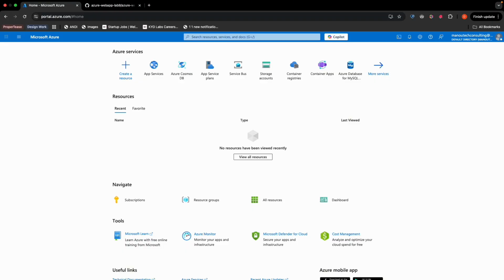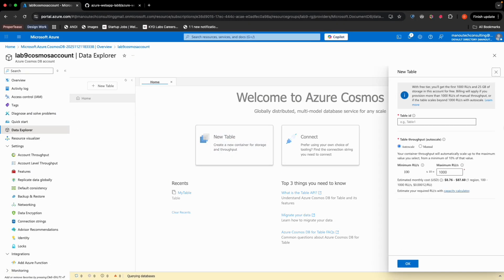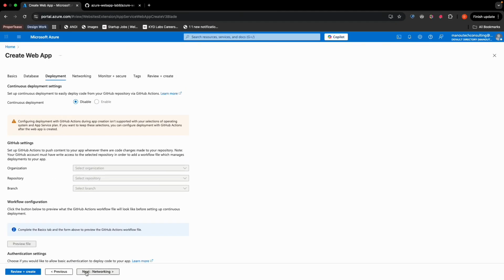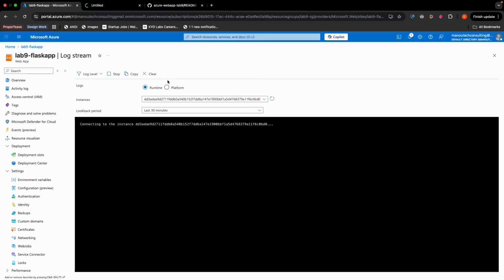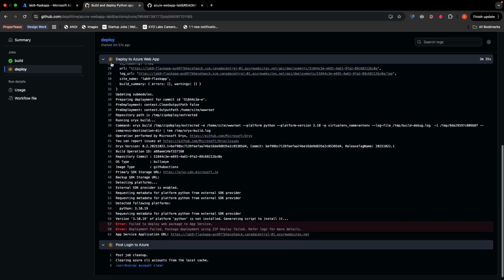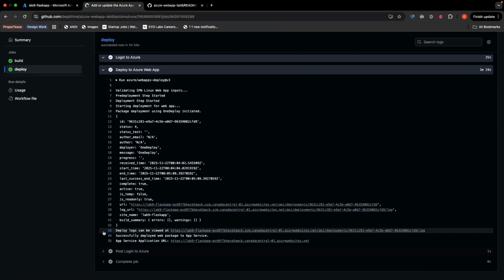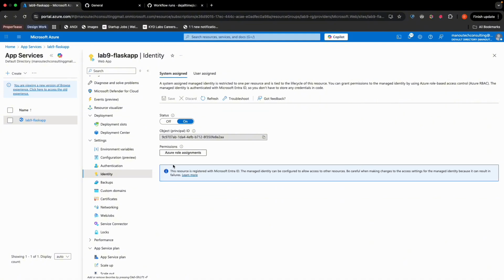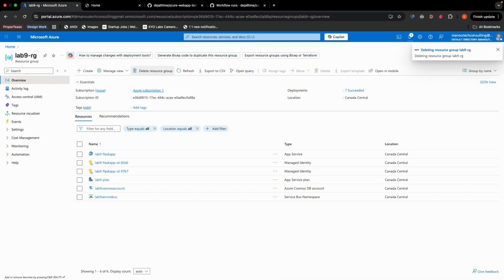Lab 9 – Deploying Web Applications Using Azure App Service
In this lab, we deploy a real Flask web application on Azure App Service, connect it to Cosmos DB Table API for user authentication, and publish login events through Azure Service Bus Topics — the Azure equivalents of DynamoDB and SNS.

You’ll learn how to:
1. Build a Flask app with HTML templates
2. Store and retrieve user credentials in Cosmos DB
3. Publish messages to a Service Bus Topic
4. Deploy the app using GitHub with a custom startup command
5. Fix common Python/App Service deployment issues

This lab continues the “AWS → Azure equivalents” series, helping you understand event-driven app development across both clouds.